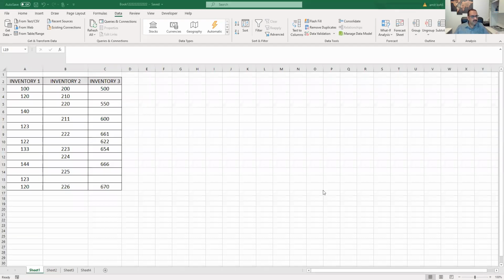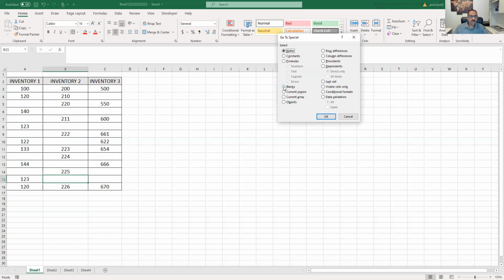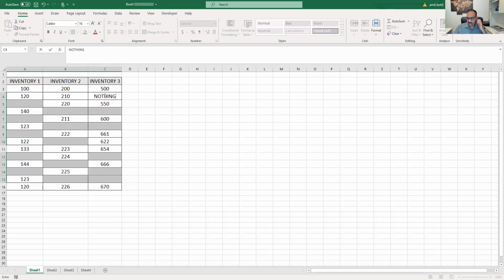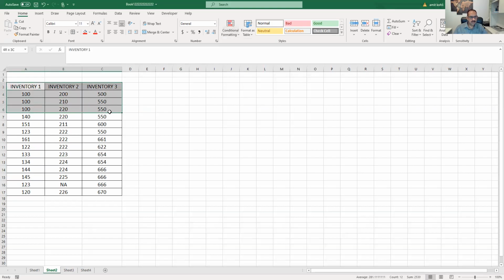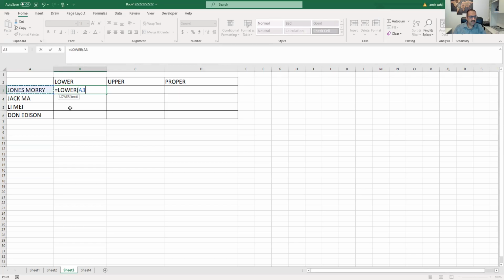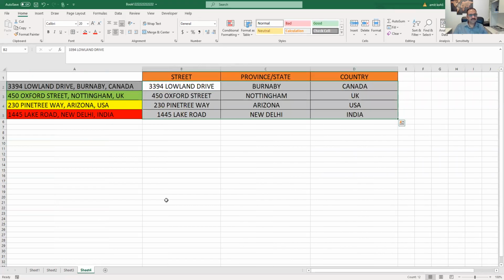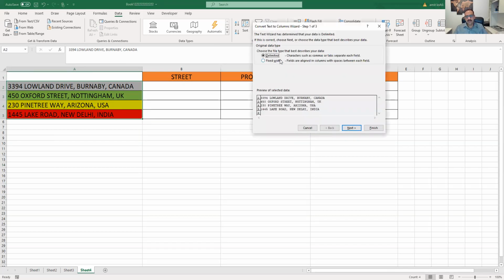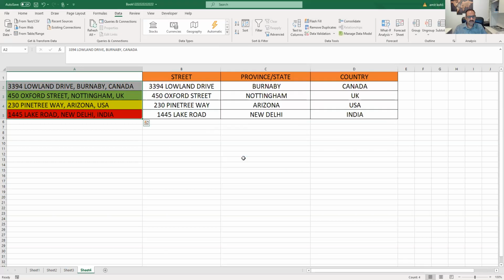DATA CLEANING In MS-EXCEL